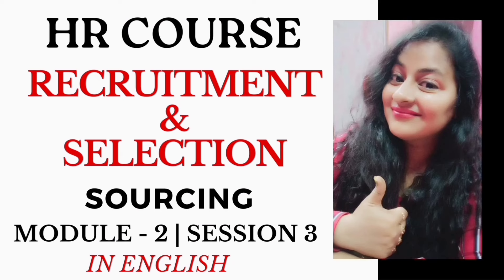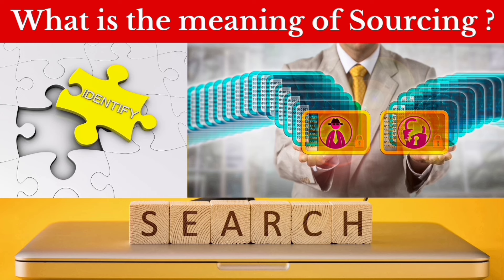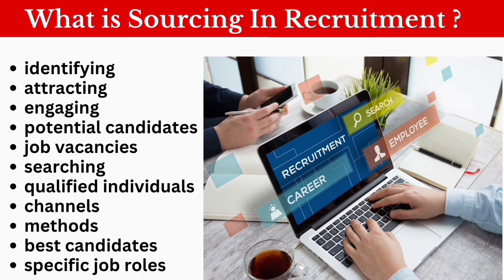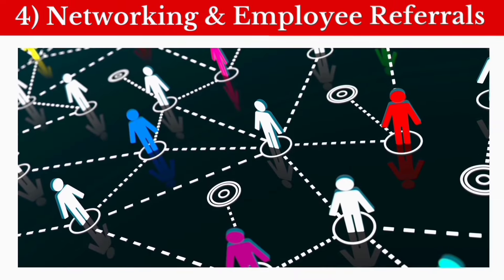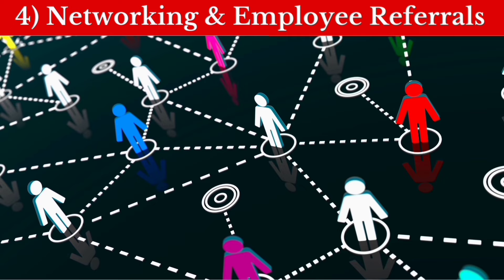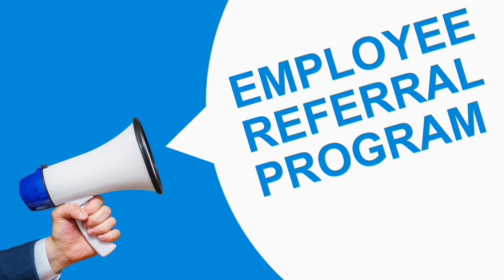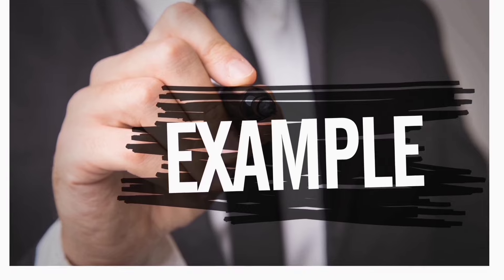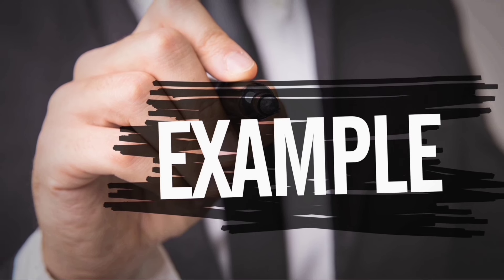Sourcing | HR Course | Recruitment & Selection